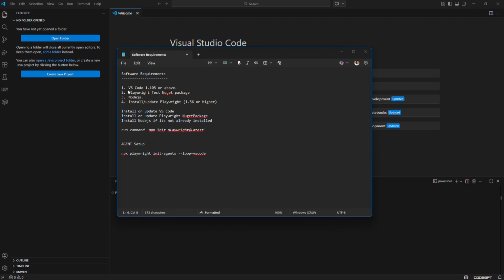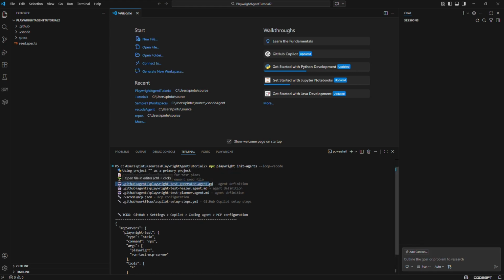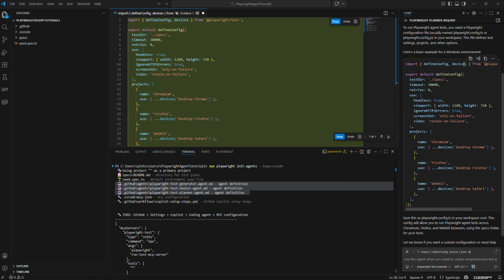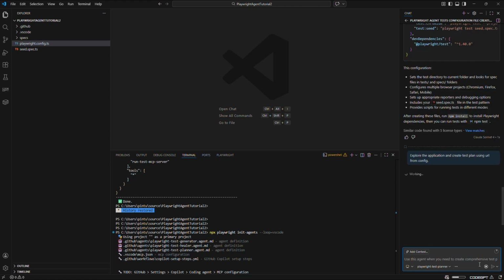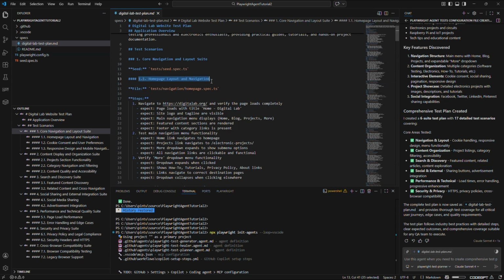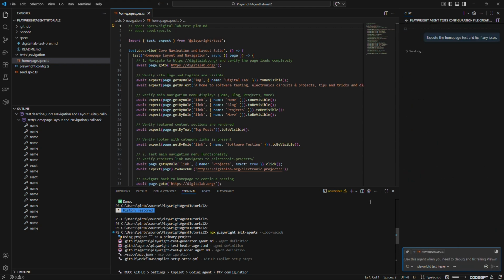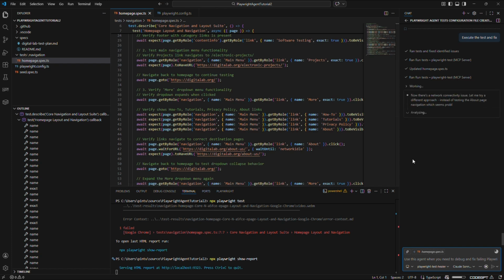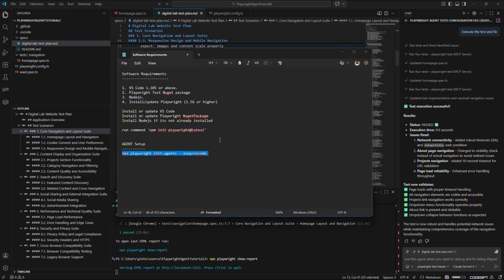Playwright Agents Setup in VS Code | AI Test Automation Beginner Guide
Learn how to setup and use Playwright Agents in VS Code step-by-step.

In this video, you’ll learn:
✔ How to install Playwright Agents
✔ VS Code environment setup
✔ Planner, Generator & Healer explained
✔ How AI generates and fixes test cases
✔ Pros & Cons of Playwright Agents

This tutorial is perfect for:

QA engineers exploring AI testing
Playwright beginners

⏱ Chapters:
00:00 Introduction and Prerequisites
01:10 Playwright Initialization and configuration
11:28 Planner Mode Demo
16:05 Generator Mode
18:42 Healer Mode
25:30 Pros & Cons and final thoughts

Useful For:
Playwright beginners, QA automation engineers, AI testing learners